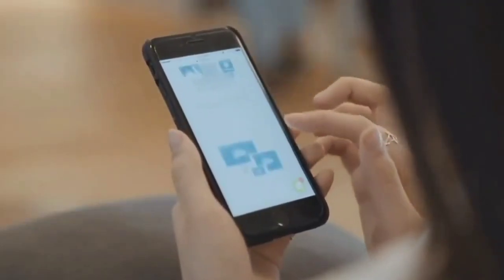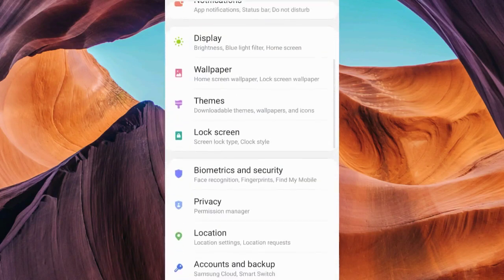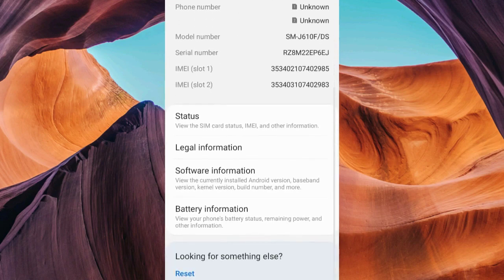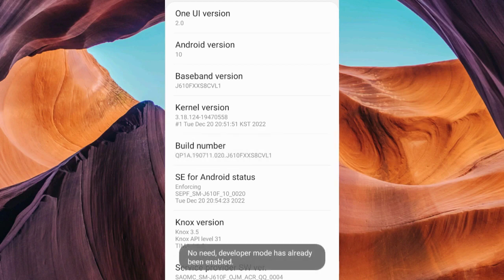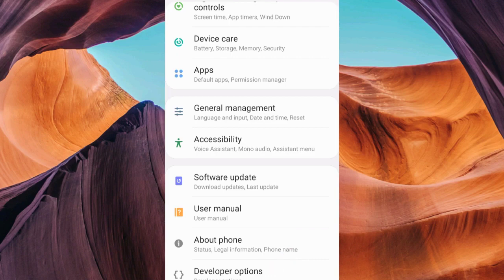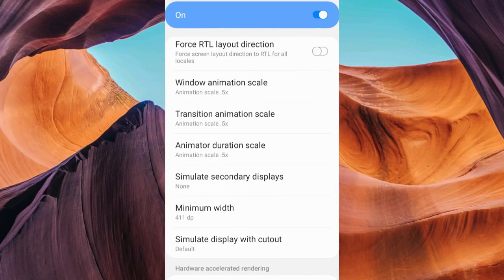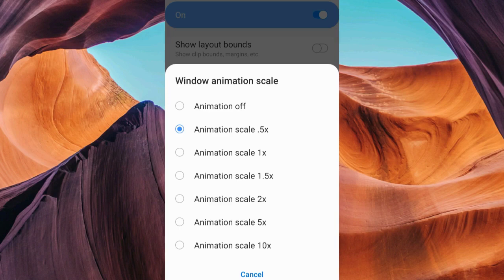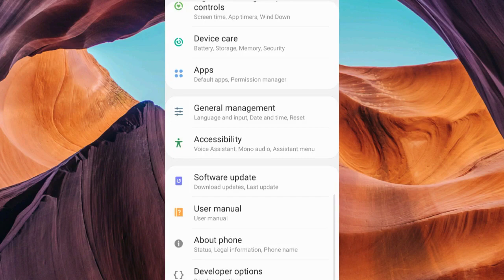How to speed up slow phone:android tricks 2023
This video will teach you how to speed up your slow phone
how to speed up phone
how to make phone fast
slow phone
how to make android phone faster
how to make phone rans fast
slow phone fast
how to make your android phone faster
how to make slow phone faster
android tips and tricks
android tricks 2023